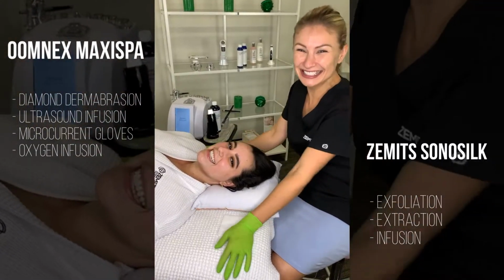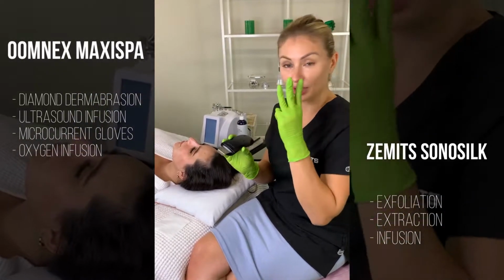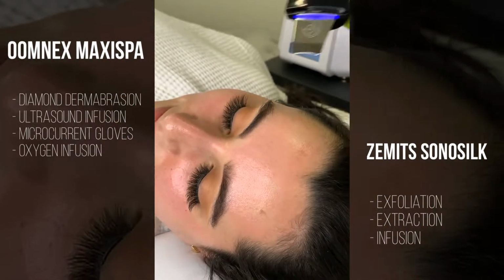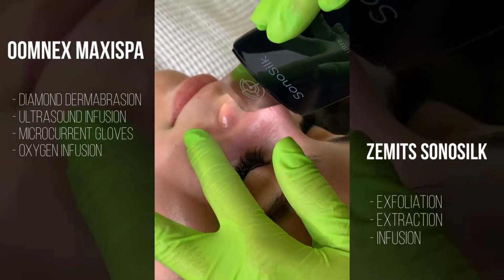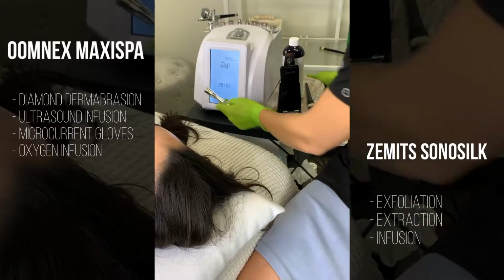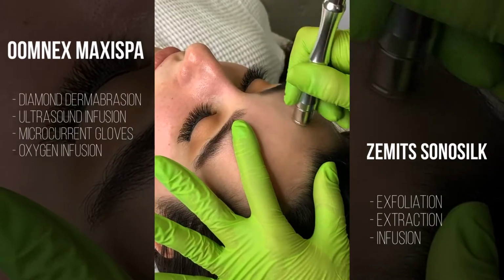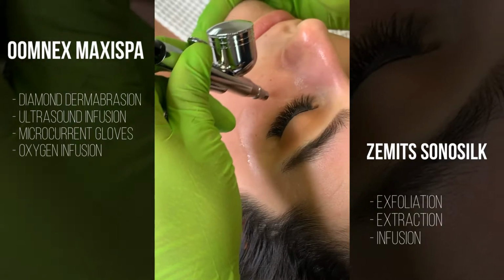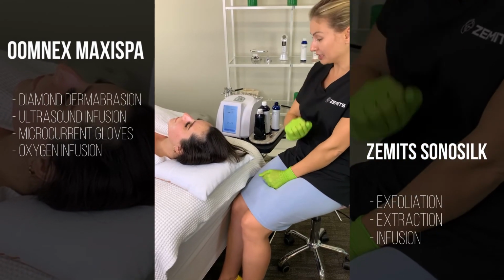BLACKHEAD EXTRACTIONS, EXFOLIATING FACIAL || Oomnex MaxiSpa ft. Zemits SonoSilk full facial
Full feature demo on the Oomnex MaxiSpa system including:
- Diamond dermabrasion
- Ultrasound infusion
- Oxygen therapy
- Microcurrent gloves
As well as the beautiful combination of this system with the Zemits Sonosilk - ultimate tool for blackhead extractions and gentle exfoliation 😍

Both systems include a 1-year warranty!